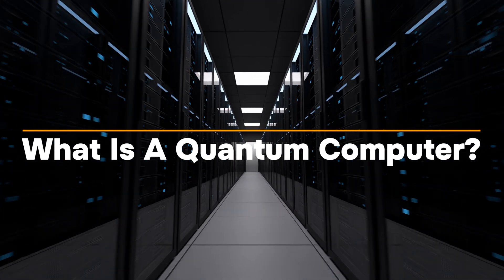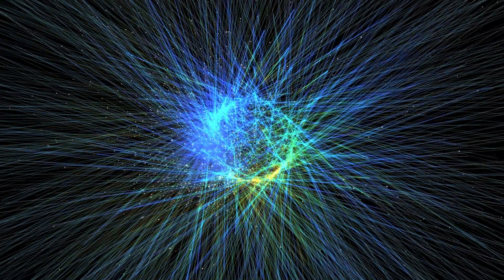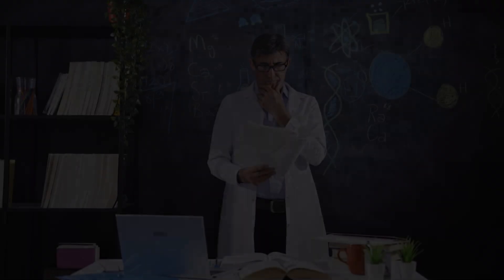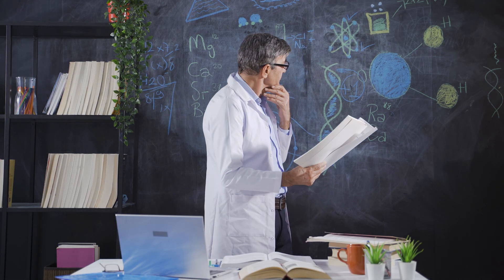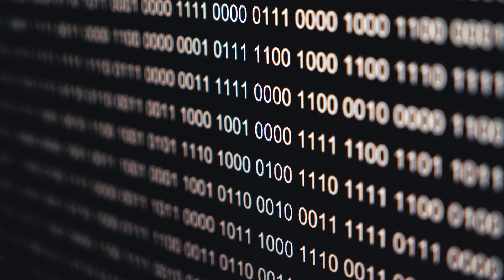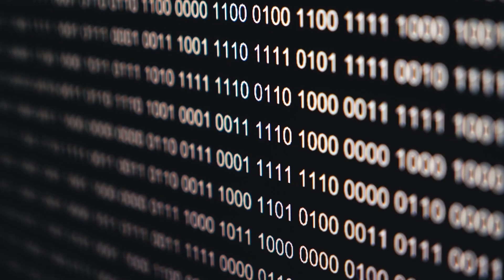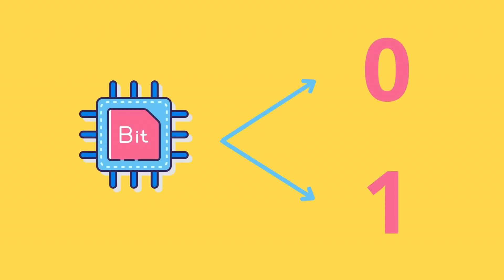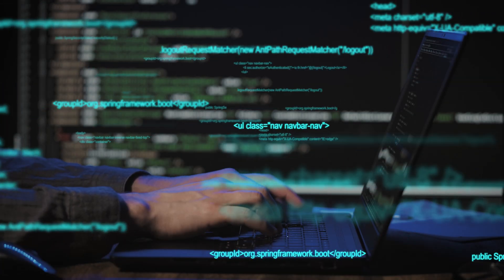How Quantum Computers Change The World...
Step into the captivating world of quantum computing where mind-bending physics meets cutting-edge technology! Join us as we unravel the mysteries of quantum bits (qubits), the building blocks of quantum computers that defy conventional logic by existing in multiple states at once.

Discover the magic of superposition and entanglement—phenomena that enable quantum processors to solve complex problems in mere seconds, revolutionizing industries from drug discovery to logistics.

We'll unveil the incredible real-world impact of quantum technology with a sneak peek at IBM's Osprey and Google's Sycamore quantum computers—pushing the boundaries of computation like never before.

Timestamps:

00:00 - Introduction
01:21 - What Is A Quantum Computer
03:32 - How Does It Work
05:12 - Why Is A Quantum Computer Better
07:18 - Real Quantum Computers
07:55 - Why Do We Need Quantum Computers
09:16 - Conclusion